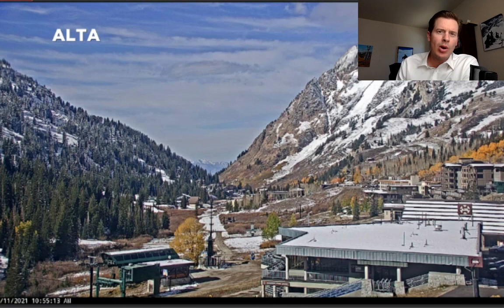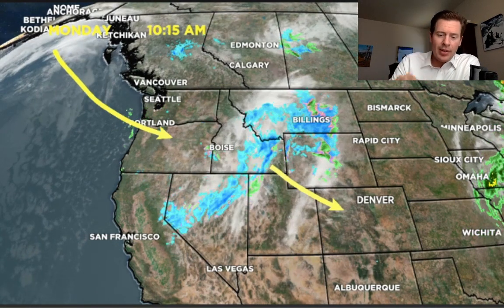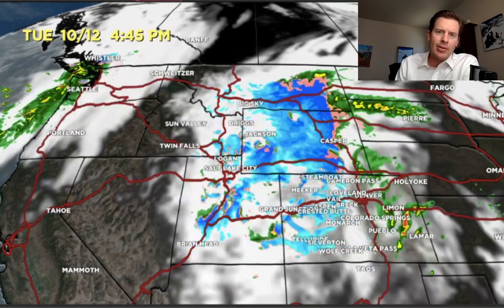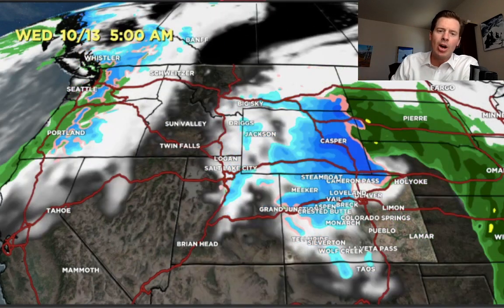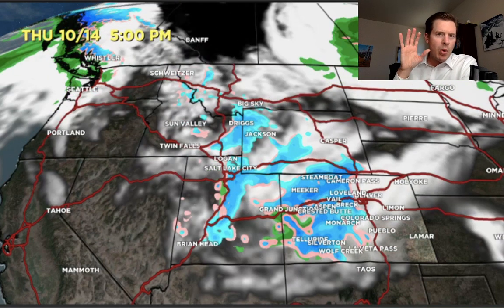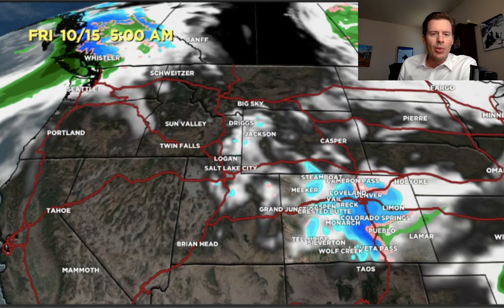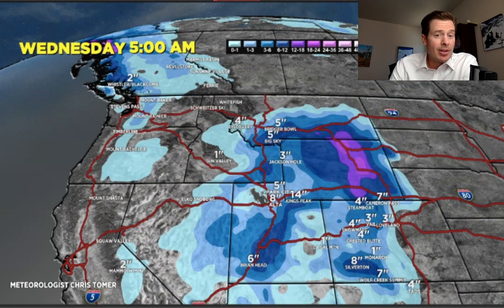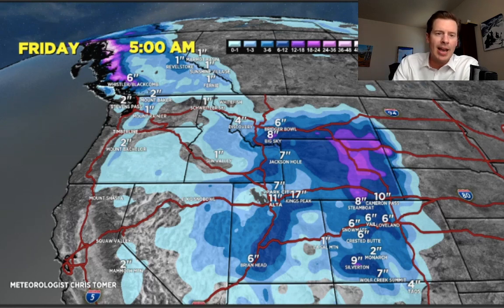Mountain Weather update 10/11, Meteorologist Chris Tomer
Two-part storm system this week across the West.